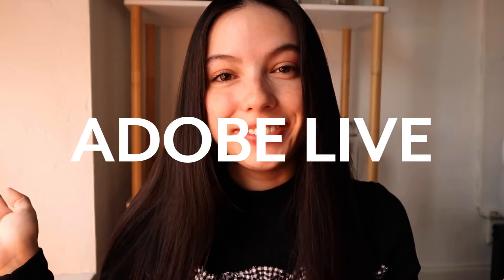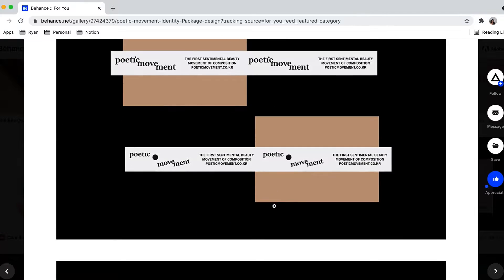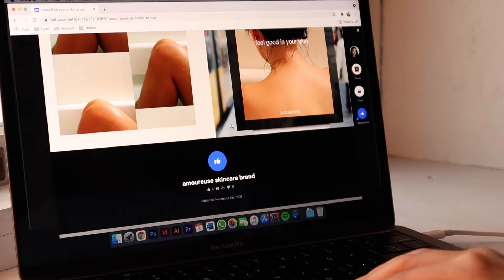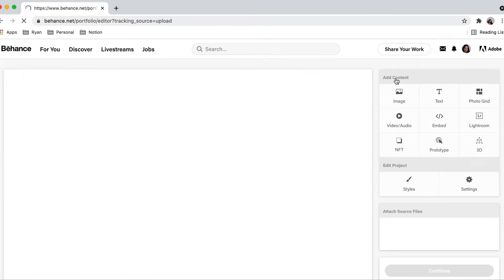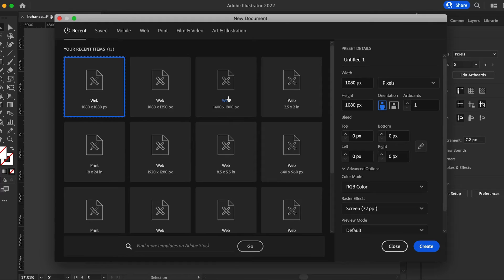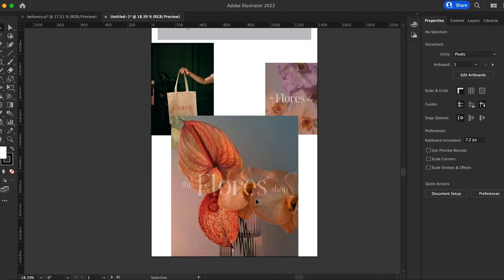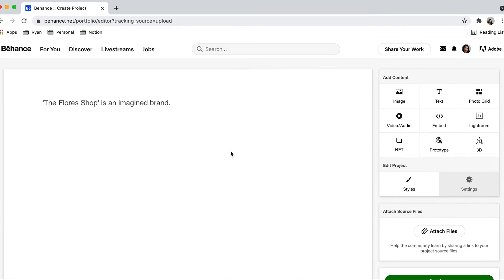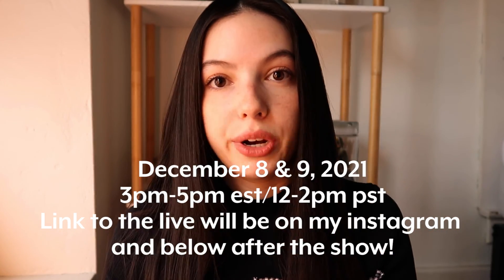How To Put Your Design Work On Behance | BIG NEWS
I'm sharing how to upload your design projects to Behance, and I have some exciting news!!! I'm going to be on Adobe Live!

These are some tips on how to upload separate images, one big image to scroll through, collages, what size to use, and how to upload your projects! I hope this helps you prepare your portfolio and get more confident with sharing your graphic design work!

MY LINKS

Products used
Adobe Illustrator
Behance

xx,
Paola Kassa